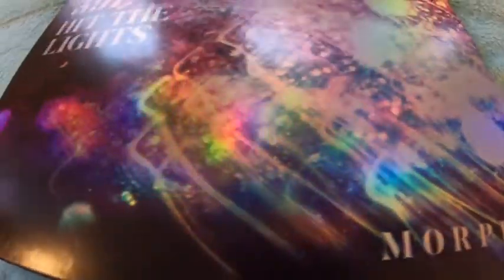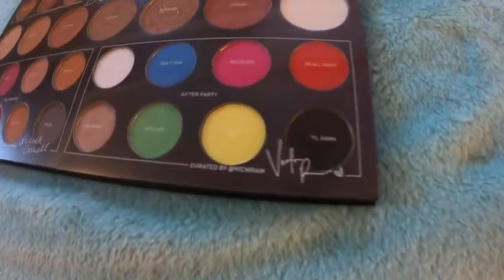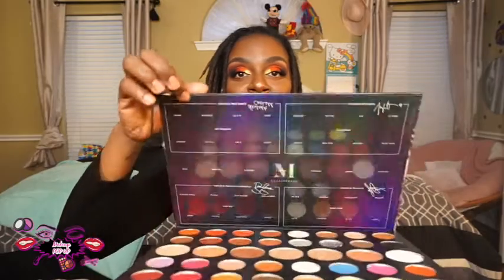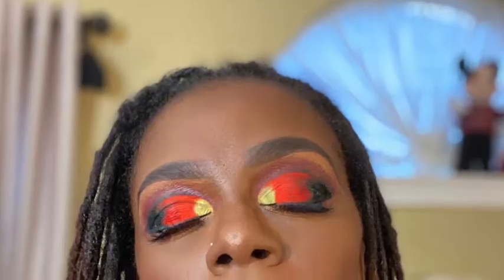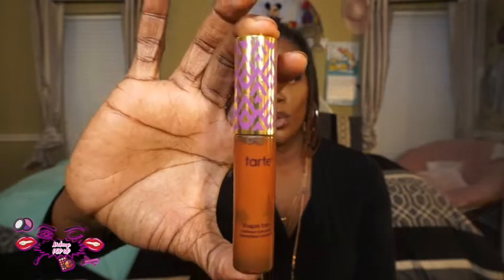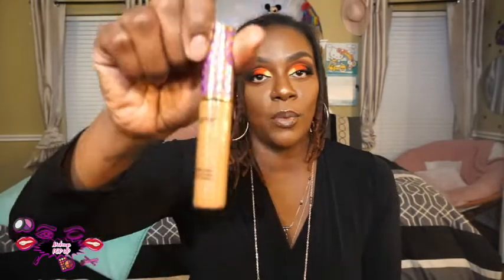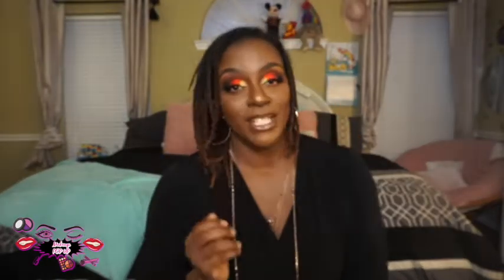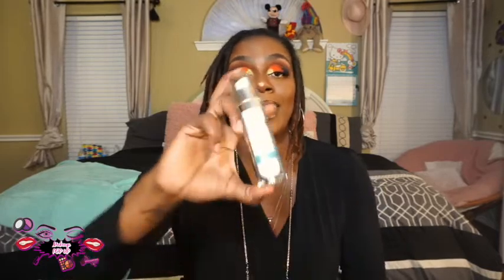MORPHE 39L HIT THE LIGHTS PALETTE| E.L.F. COSMETICS |MAKEUP TIPS AND MORE |MAKEUP POP UP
MORPHE 39L HIT THE LIGHTS PALETTE| E.L.F. COSMETICS |MAKEUP TIPS AND MORE .

Here are a few of our videos you may have missed check them out!